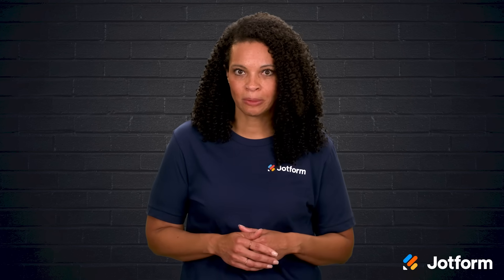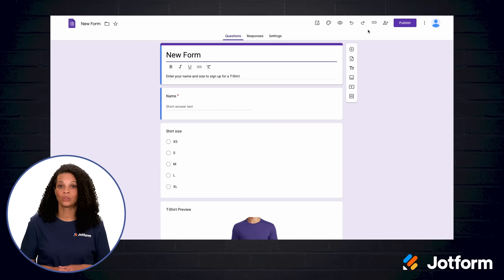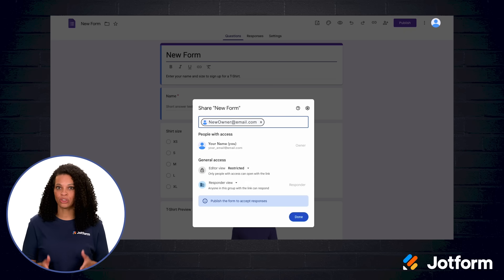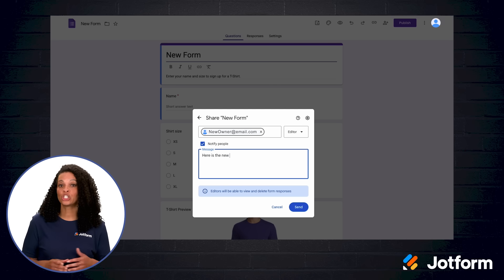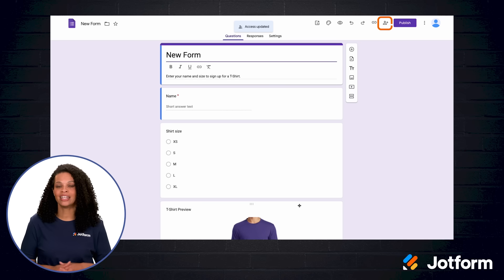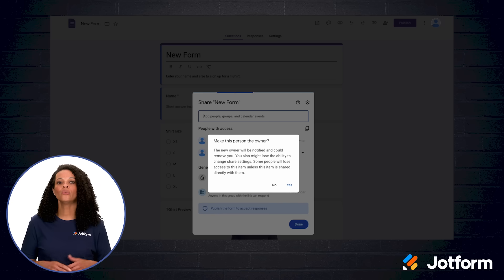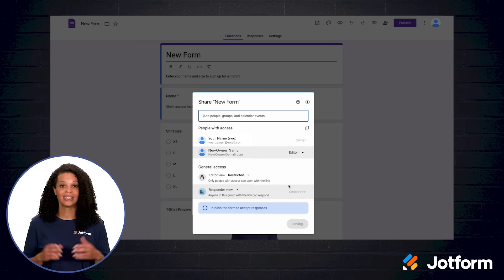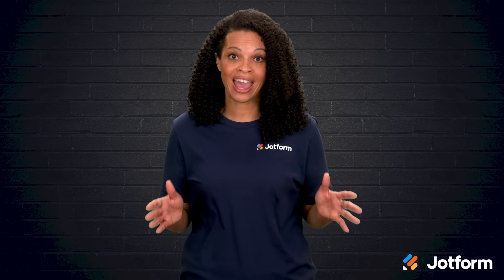How to Transfer Ownership of Google Form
Sharing responsibility for a form? Whether you’re handing over a Google form or a Jotform, doing it the right way ensures seamless collaboration and prevents access issues. In this tutorial, we’ll walk you through the process — step by step.

🔑 Learn how to:

- Safely transfer ownership of a Google form without disrupting collaborators
- Avoid common mistakes, like assigning the wrong permission level
- Switch form ownership quickly and securely with Jotform
- Decide when it’s time to upgrade to Jotform for more advanced form features

💡 Why Jotform?

- Accept payments directly in forms
- Automate approval workflows
- Turn forms into mobile apps — no coding needed
- Use 10,000+ templates to create branded, professional forms fast

👋 ABOUT JOTFORM
Hi, we’re Jotform, a full-featured online forms platform that makes it easy to create robust forms and collect important data. Check us out
00:00 Introduction
00:19 Why Transferring Ownership Matters
00:41 Overview of Google Form Ownership Transfer
01:26 Step-by-Step: Transferring Google Form Ownership
02:29 Completing the Transfer Process
03:27 Ownership Transfer Wrap-Up
03:40 Benefits of Using Jotform
04:53 How to Transfer Ownership in Jotform
06:04 Final Thoughts
06:19 Subscribe to Jotform